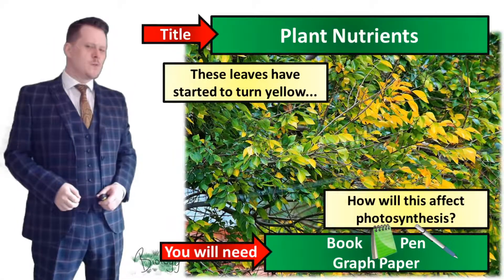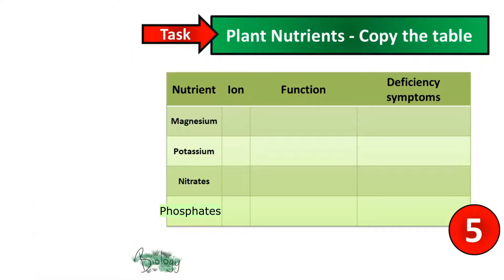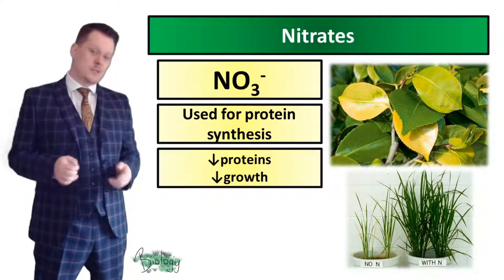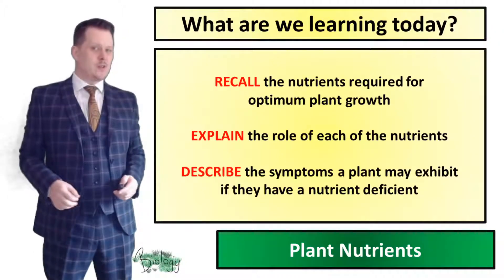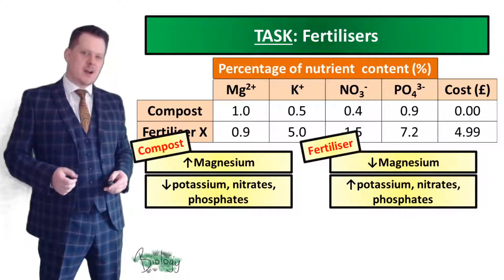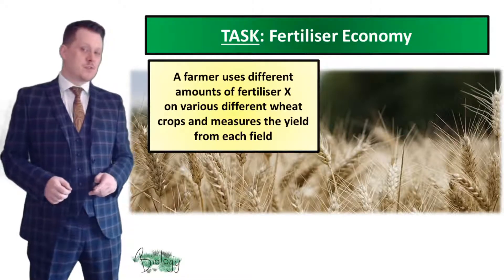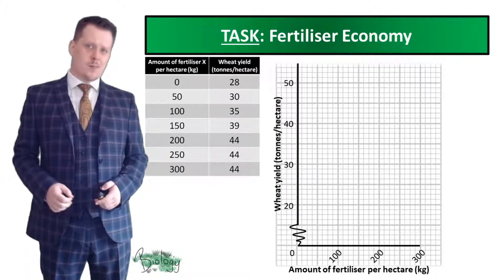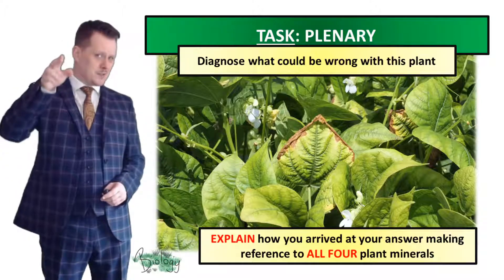Plant Minerals, Fertilisers, and Photosynthesis - Biology - KS3 - Key Stage 3 - Mr Deeping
Lesson covering photosynthesis, Limiting factors, and an introduction to transpiration - Lesson 3 of 3

Lesson covers:
4 major plant nutrients
function of each nutrient
Plant symptoms as a result of nutrient deficiency
Evaluation of compost vs fertiliser
Fertiliser economy and graph work

Can be used in conjunction with:
Exploring Science
Activate
AQA Activate